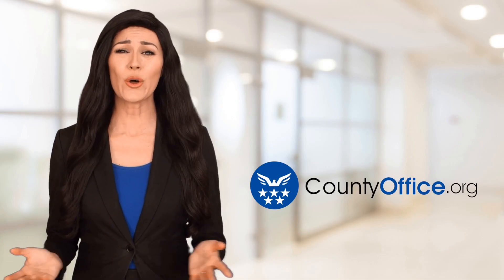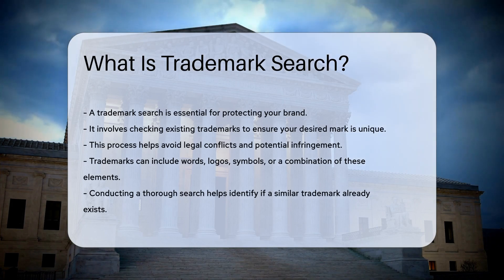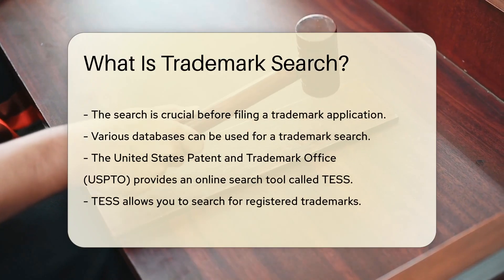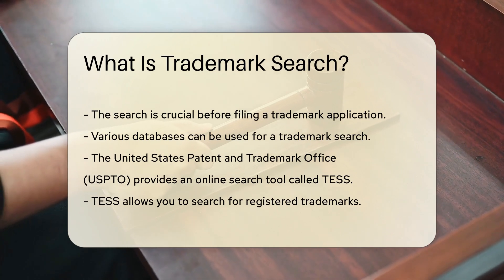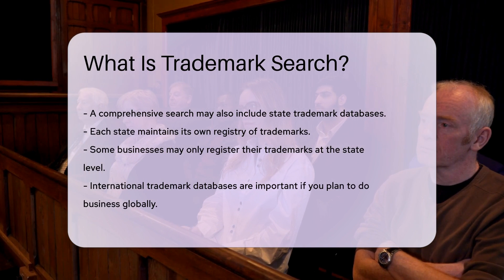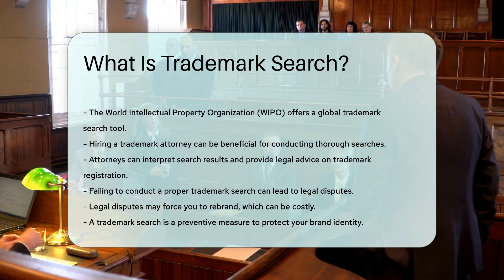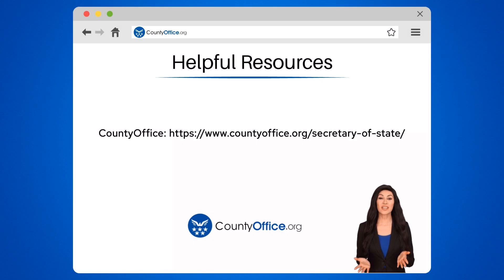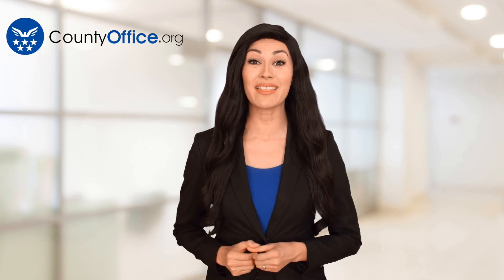What Is Trademark Search? - CountyOffice.org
What Is Trademark Search? In this enlightening video, we delve into the importance of conducting a trademark search to safeguard your brand. Discover the crucial steps involved in ensuring your desired mark is unique and legally protected. Learn how trademark searches help prevent conflicts and infringement issues, ultimately preserving your brand's identity.

Explore the various databases available for conducting a thorough trademark search, including the United States Patent and Trademark Office's (USPTO) TESS tool for registered trademarks. Uncover the significance of checking state trademark databases and international resources like the World Intellectual Property Organization (WIPO) for global business endeavors.

Consider the benefits of enlisting the expertise of a trademark attorney to navigate the complexities of trademark searches and registration. Understand the potential legal repercussions of neglecting a proper trademark search, emphasizing the importance of proactive brand protection measures.

Join us for this insightful discussion on trademark searches and legal safeguards for your brand.